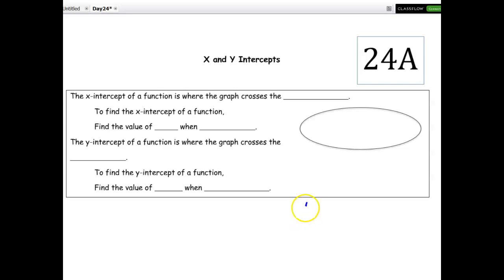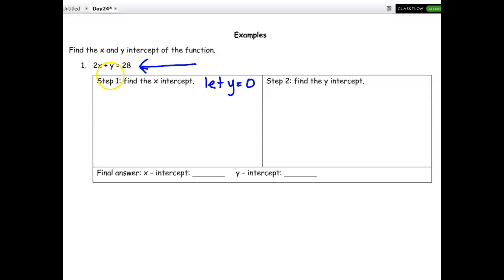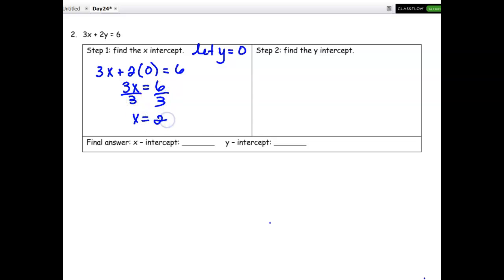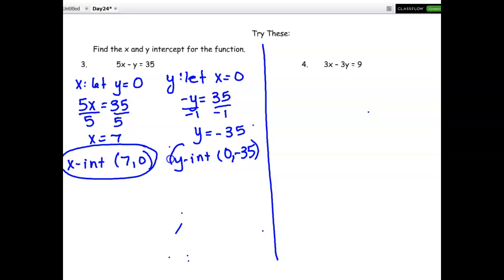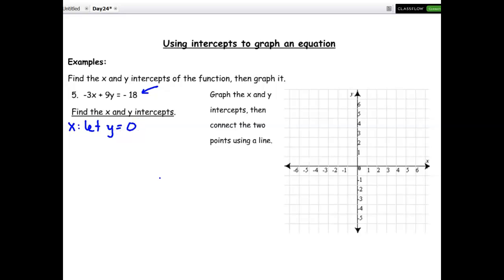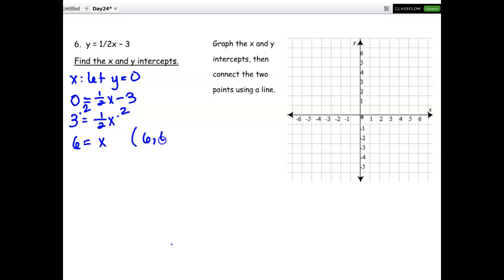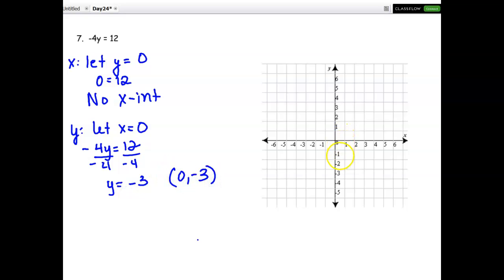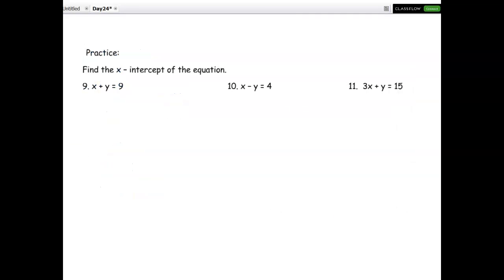X & Y Interccepts